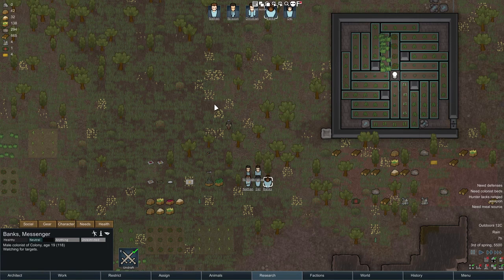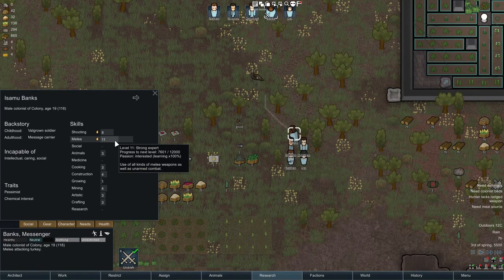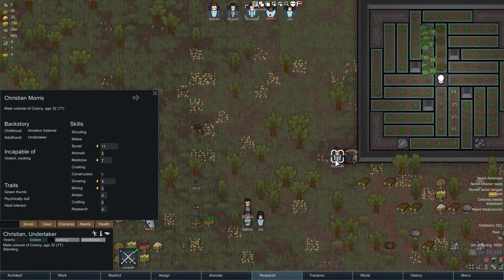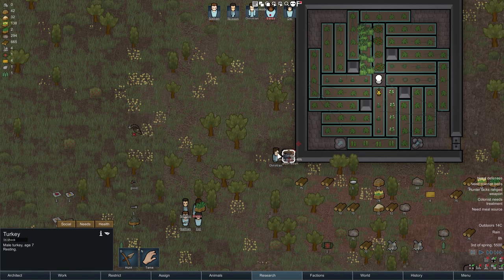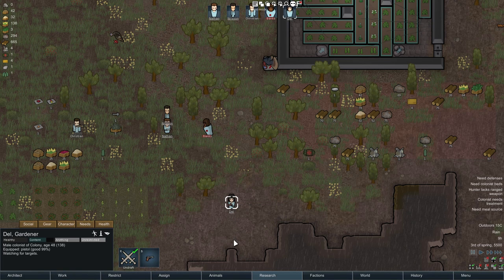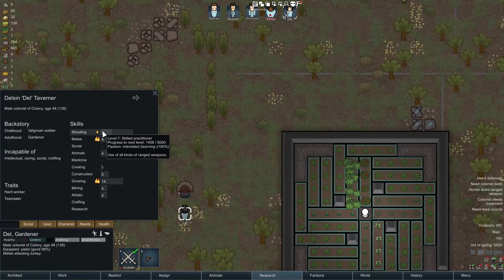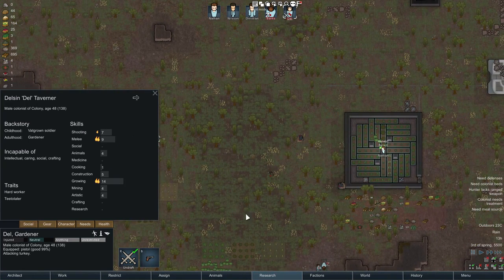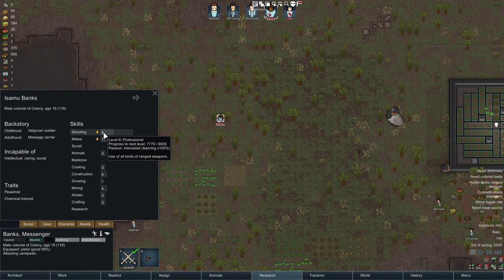Rimworld Alpha 15 | Skill Tips and Tricks for Gaining Melee, Shooting, and Medicine | Guide Tutori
The Last Gamer 2017
This Rimworld Alpha 15 tutorial and guide involves tips and tricks for gaining melee skill, shooting skill, and medicine skill.  All three of these skills can be a bit of a pain to gain, due to the limited ways they can be increased, unlike say Research, however there are a few little tricks you can use in order to get the maximum potential gain out of them, with the most difficult out of them being melee due to it not gaining on downed foes like shooting does.

In fact, under certain circumstances, shooting for instance can be gained extremely quick.  If you have any suggestions for future tutorials, feel free to let me know.